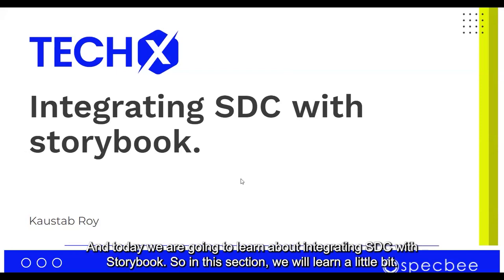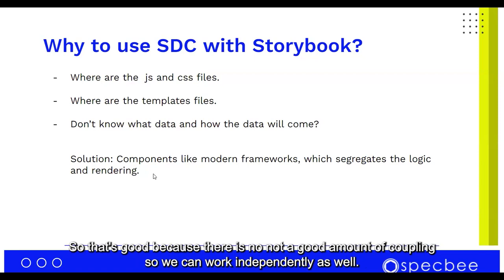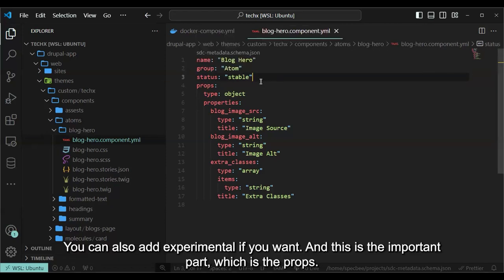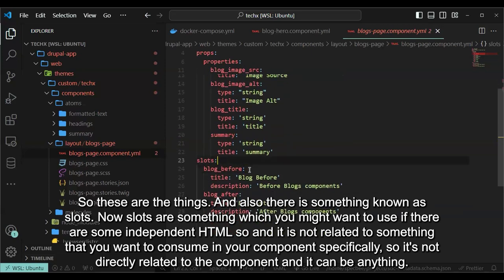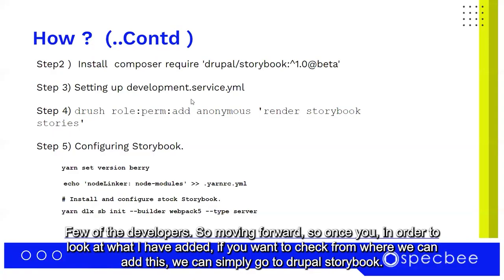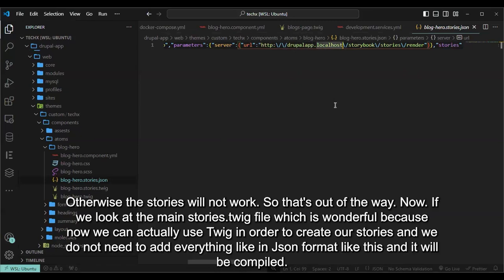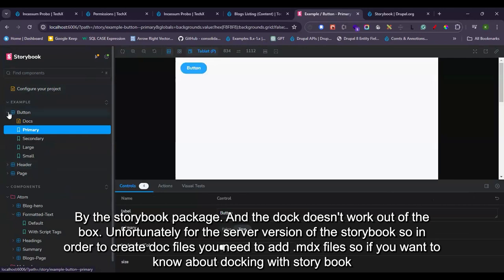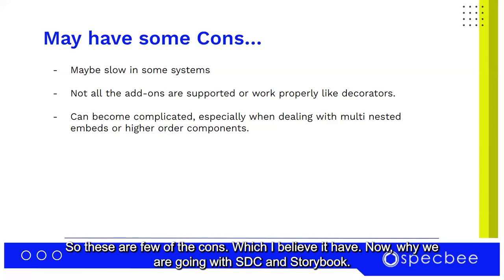Integrating Single Directory Components (SDC) and Storybook in drupal | TECHX | SPECBEE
How can combining Single Directory Components (SDC), Storybook, and Drupal streamline your development? Discover how to boost efficiency and build better Drupal sites with our simple guide.